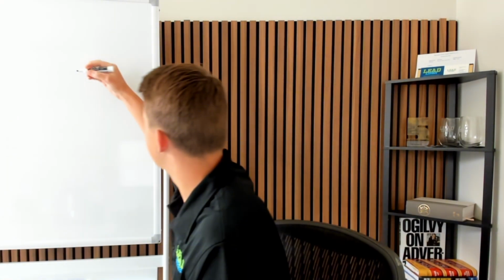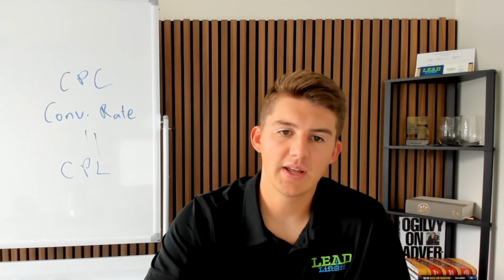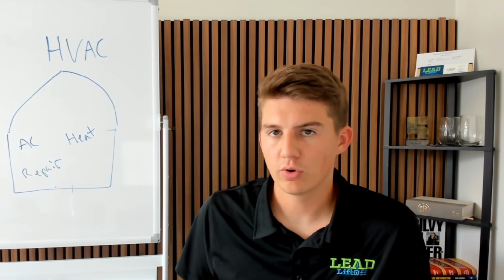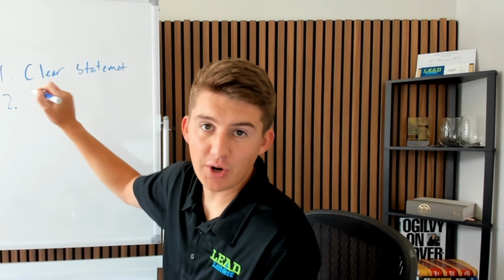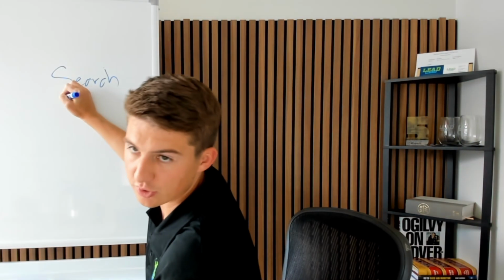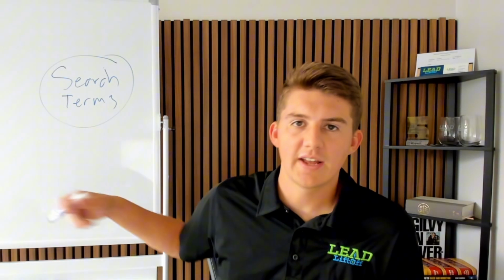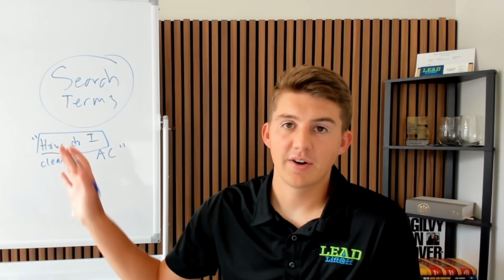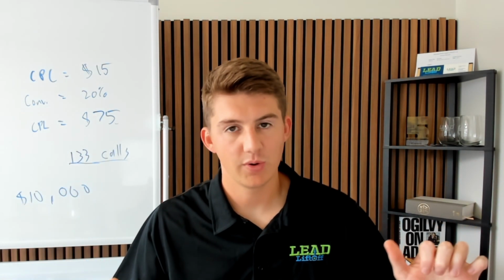Google Ads Expert Reveals Top CPC Strategies For Home Services